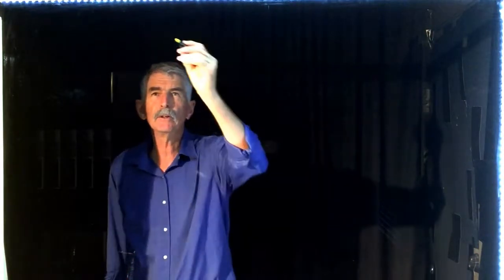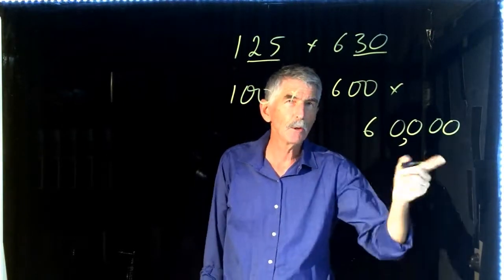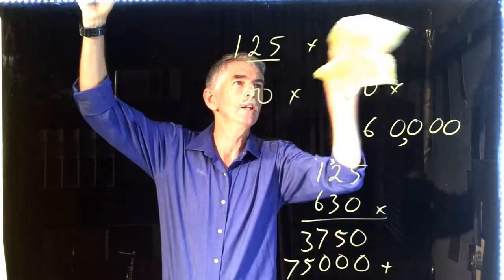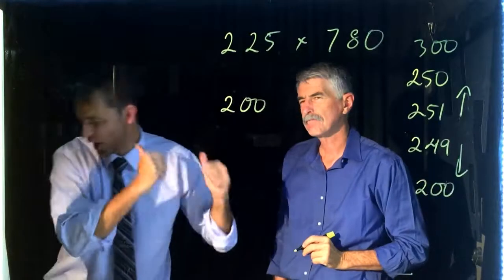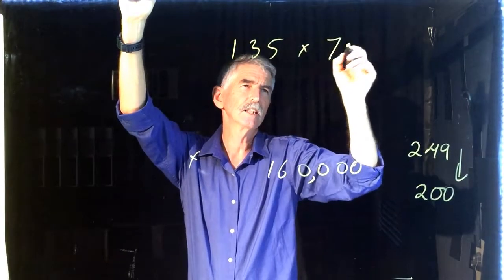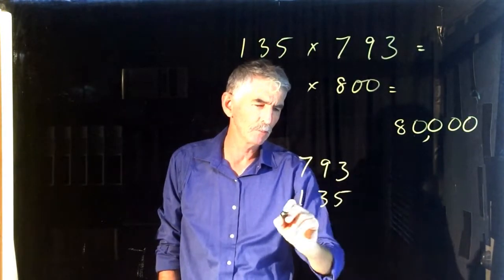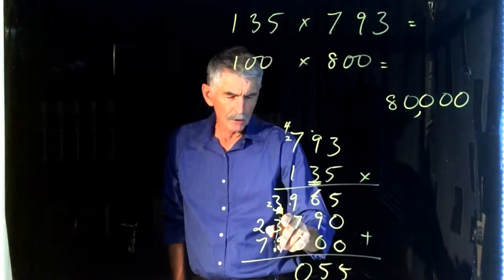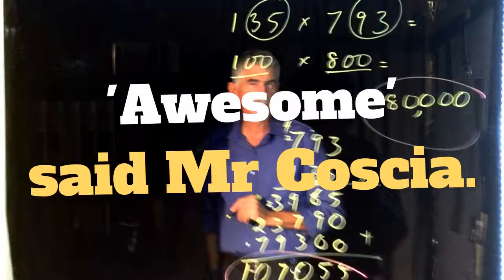Estimation - multiplying three digit numbers